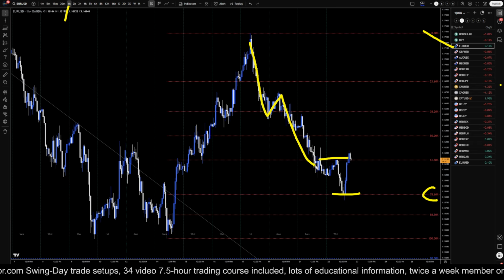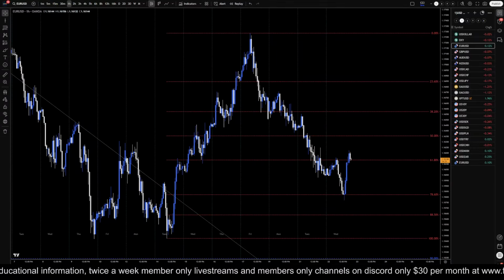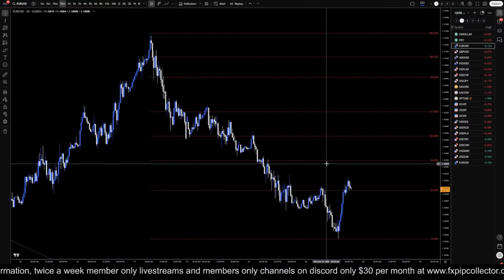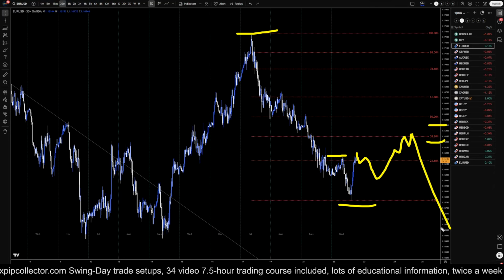PM Recap EURUSD Forecast and Technical Analysis for October 22, 2025